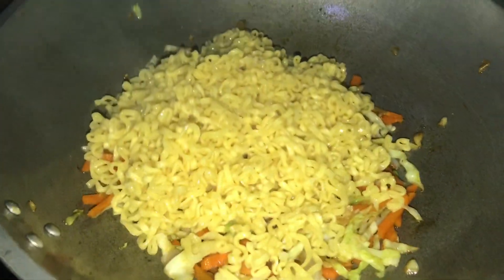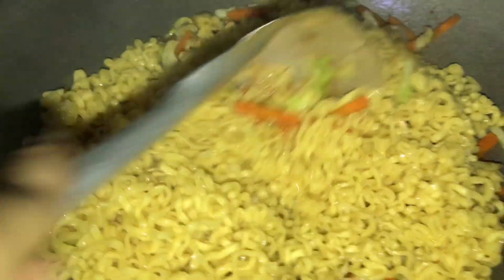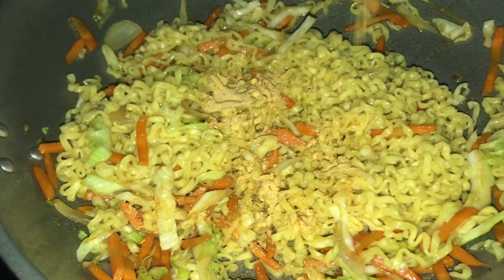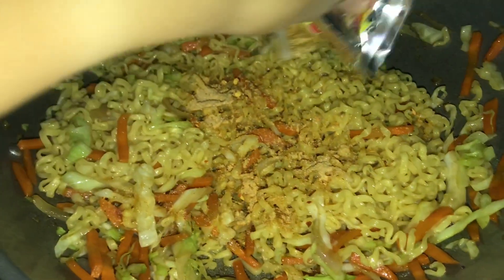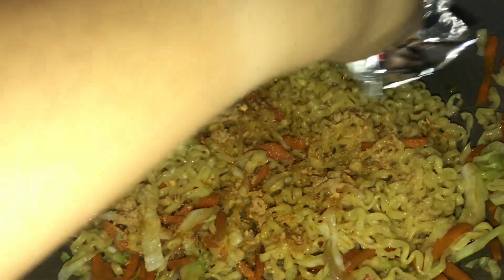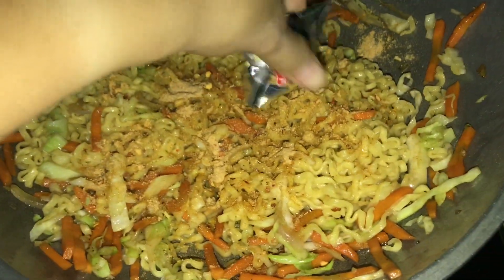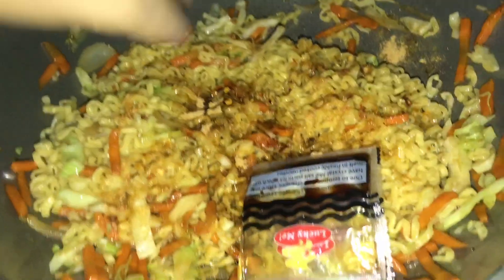PANCIT CANTON WITH A TWIST (LUCKY ME) | Sarrahbels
mas pinasarap na pancit canton recipe :)